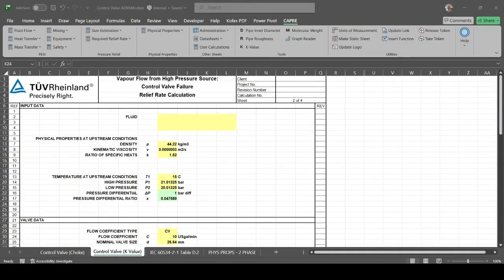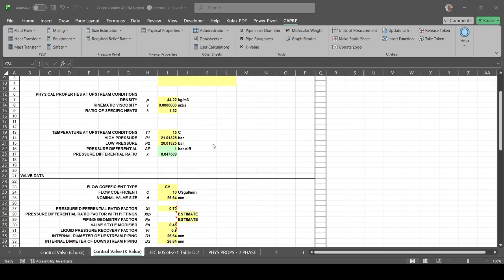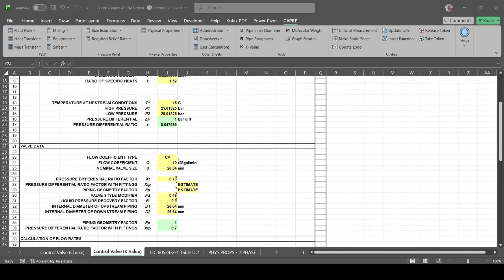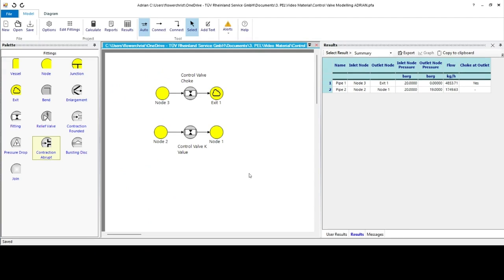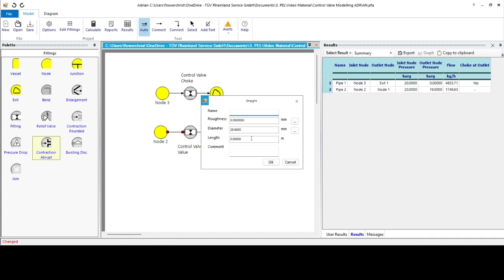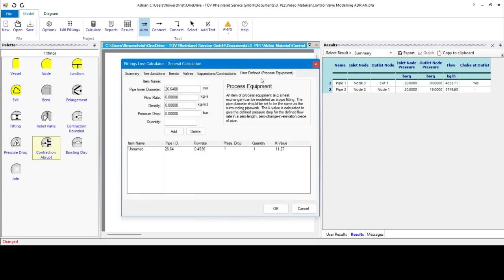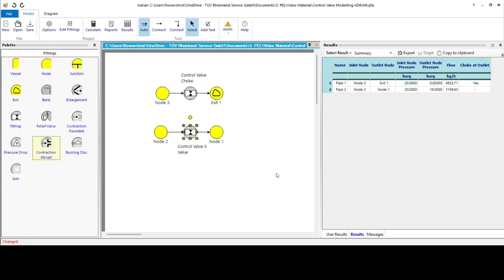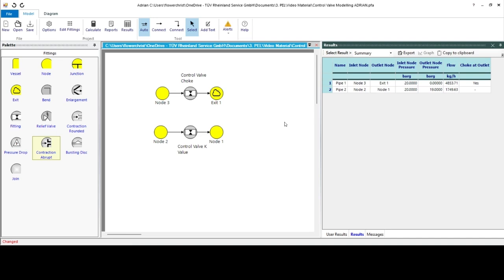ADRIAN - Control Valve Model (Part 2) Non Choke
ADRIAN  -  Control Valve Model (Part 2) Non Choke (Tutorial)